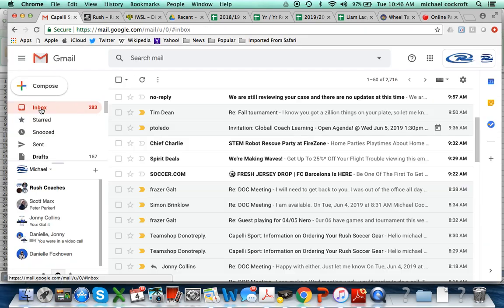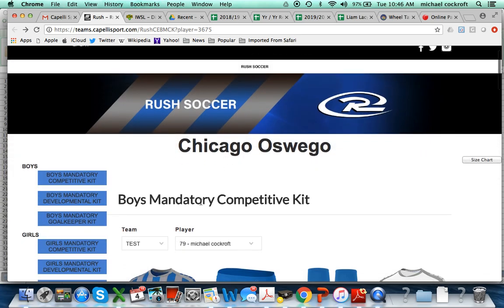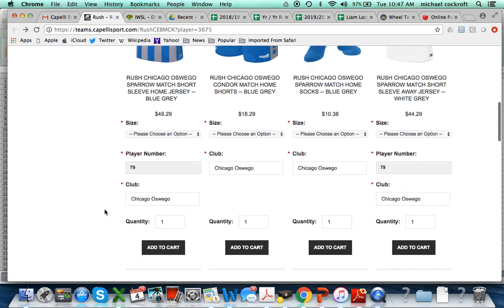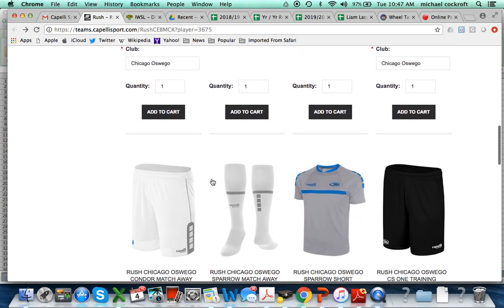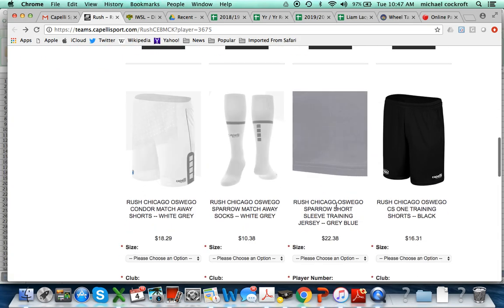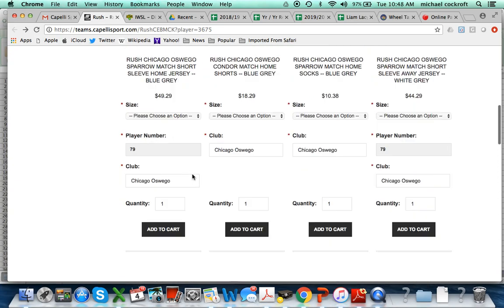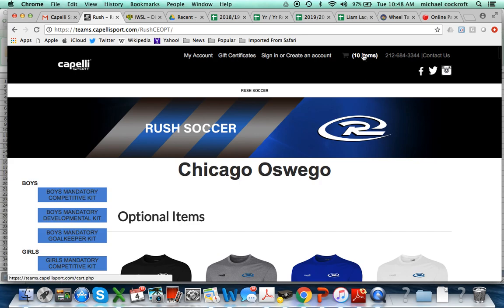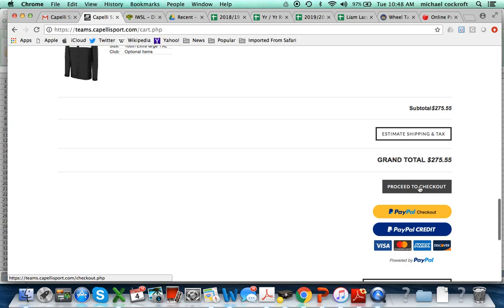Capelli Uniform Ordering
Please watch all the video, the mandatory uniform kit is home and away kit, black shorts, and socks, track jacket, and sparrow rain jacket.